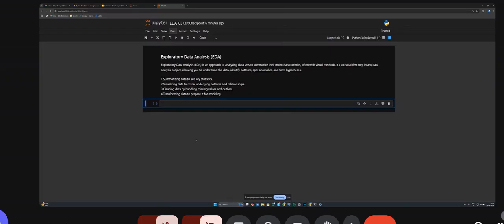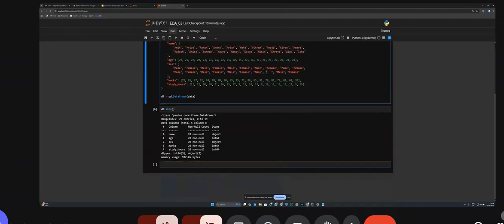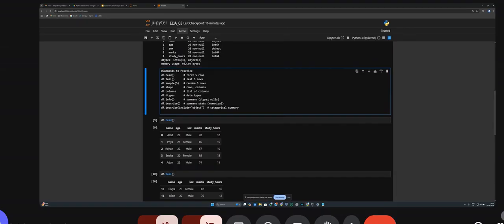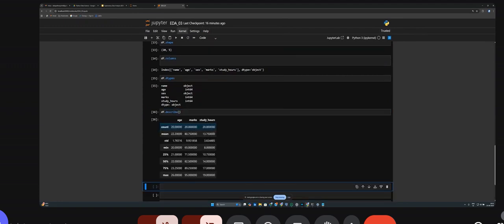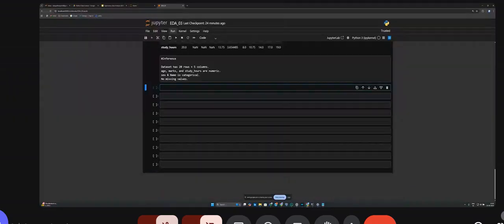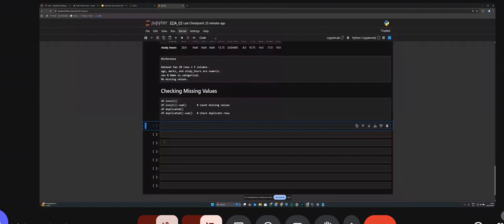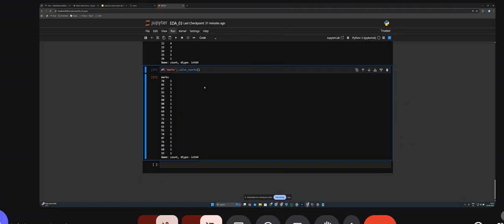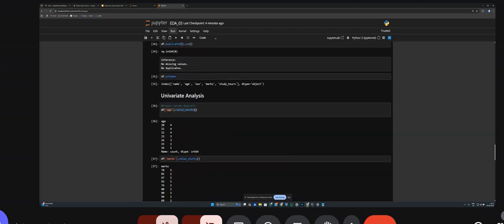Exploratory Data Analysis part4